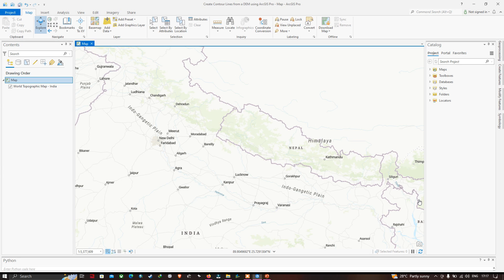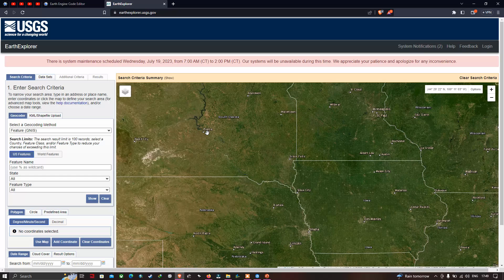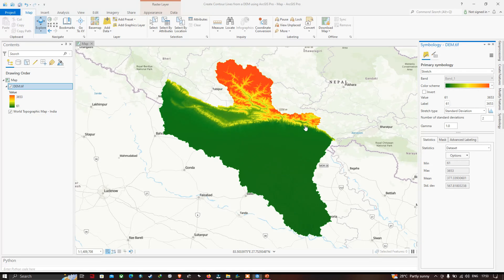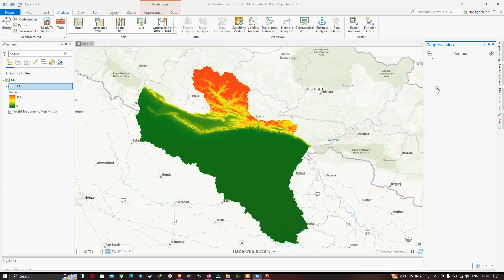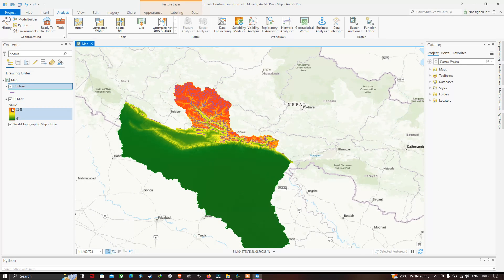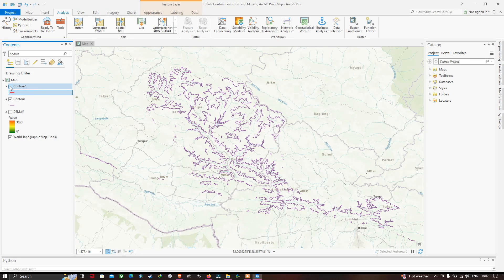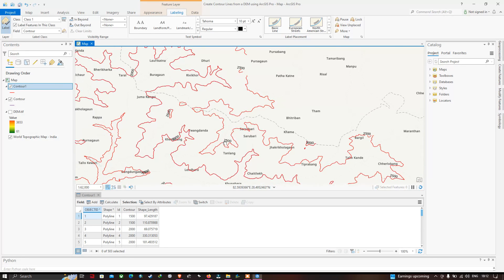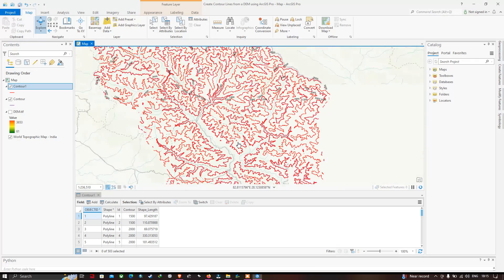Create Contour Lines from DEM using ArcGIS Pro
In this video tutorial you will learn how to create contour lines using DEM (Digital Elevation Model) in ArcGIS Pro.